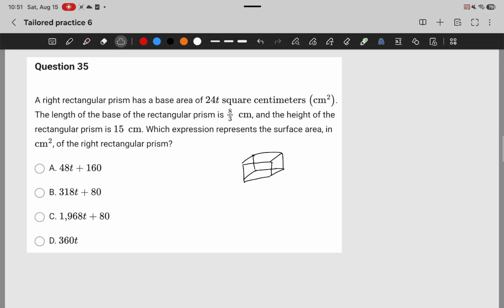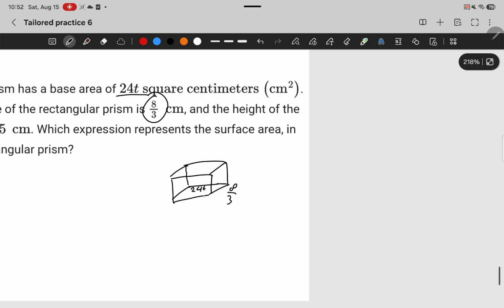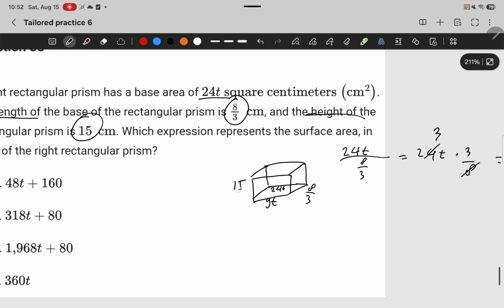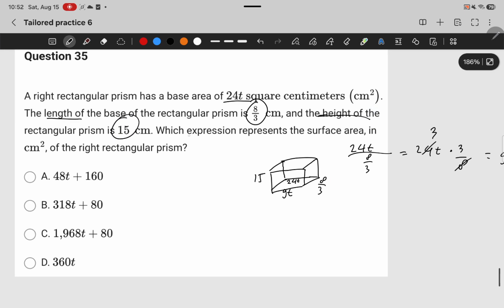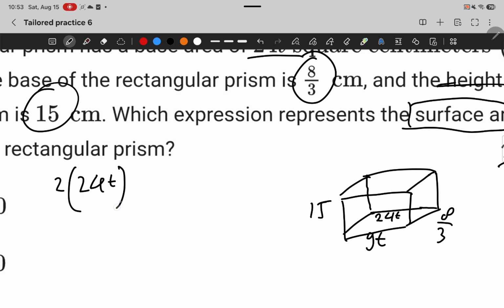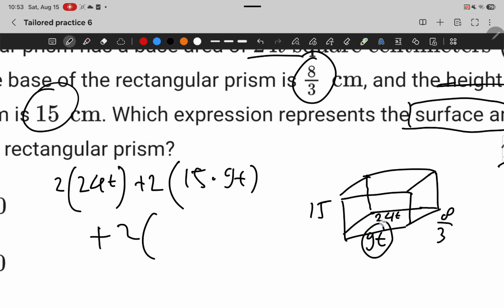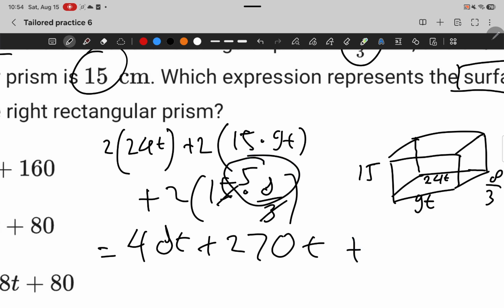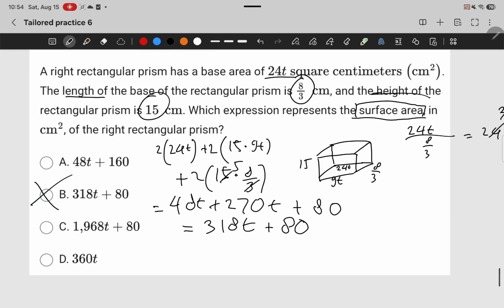SAT Tailored Practice 6 (hard)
A right rectangular prism has a base area of 24t cm²
. The length of the base of the rectangular prism is 8/3
, and the height of the rectangular prism is 15 cm
. Which expression represents the surface area, in cm²
, of the right rectangular prism?